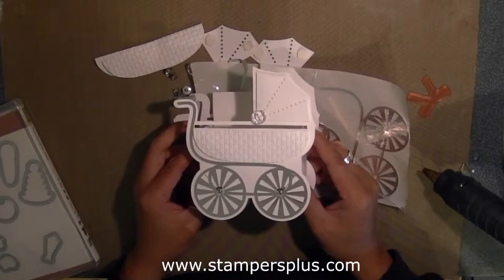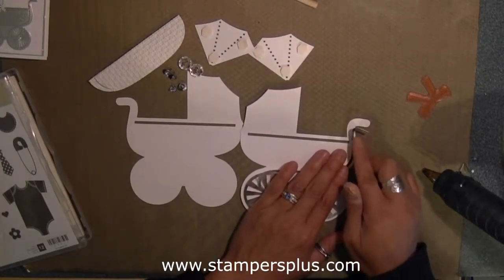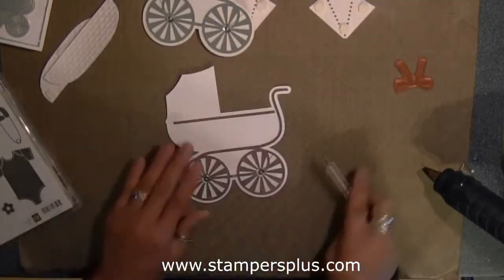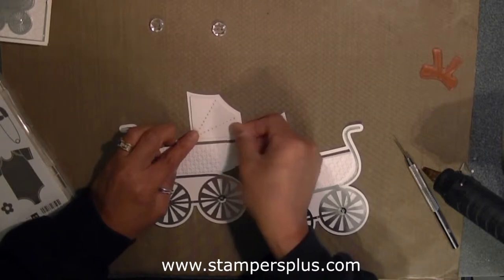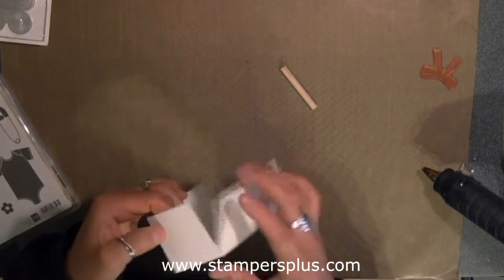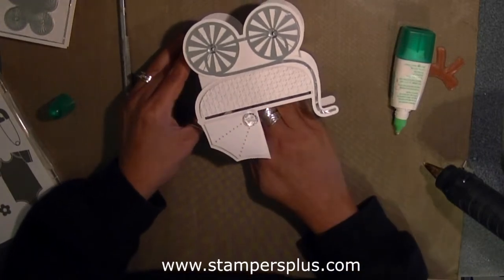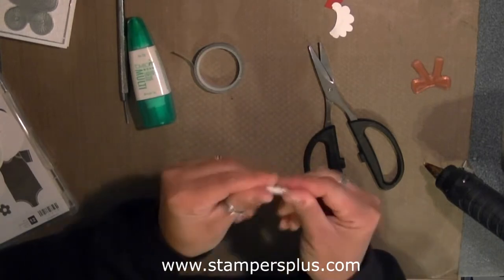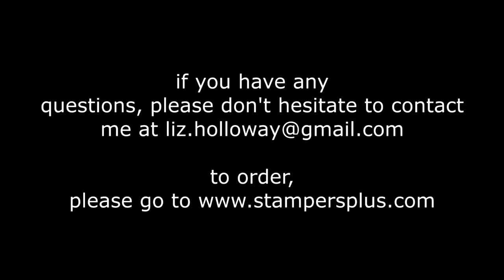Baby Carriage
3D papercraft baby carriage.